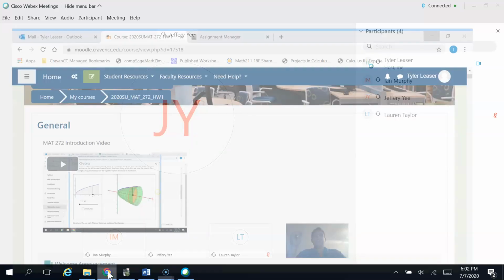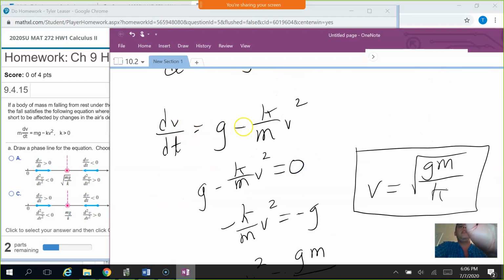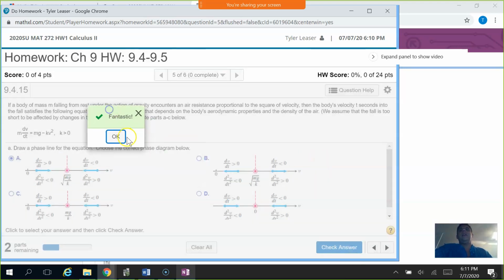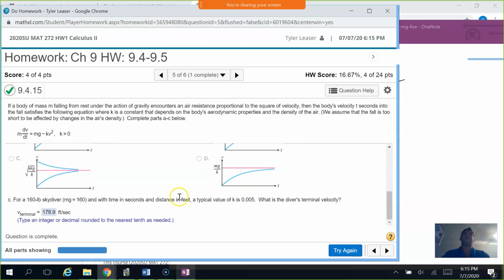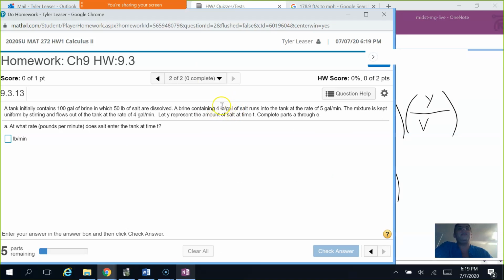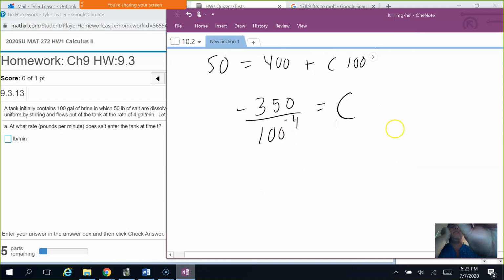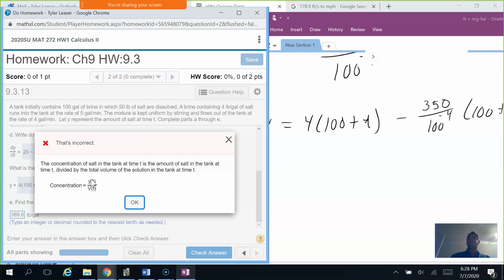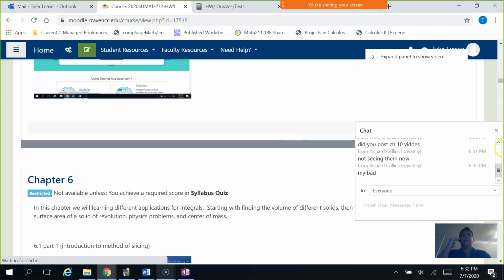mat 272 7 /7 meeting